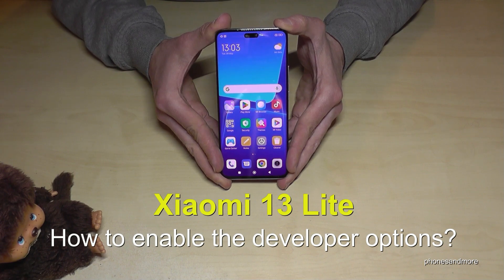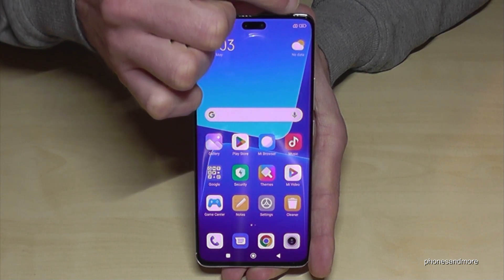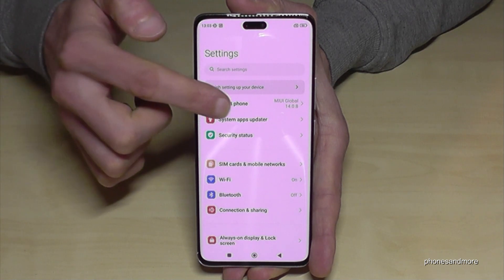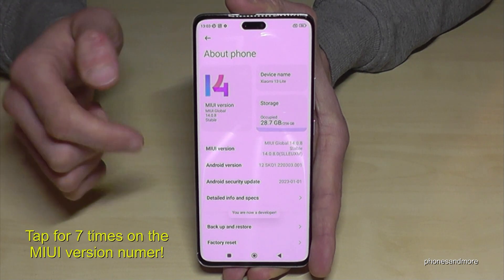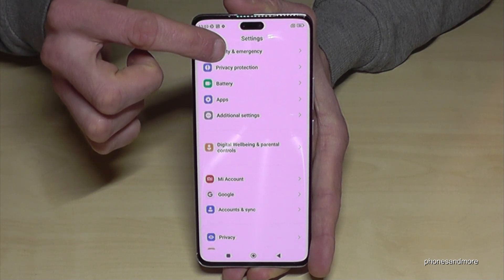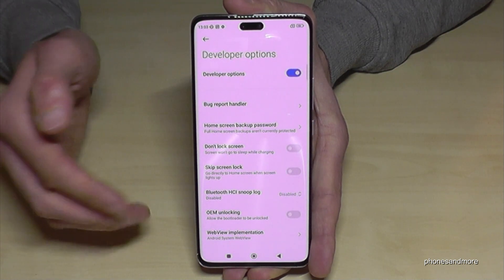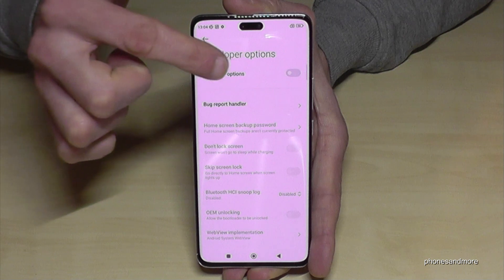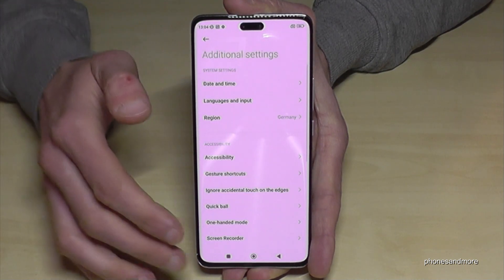Xiaomi 13 Lite: How to enable and disable the Developer Options?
With this video, I want to show you, how you can activate the developer options at the Xiaomi 13 Lite. I will show you also, how you can off it after.